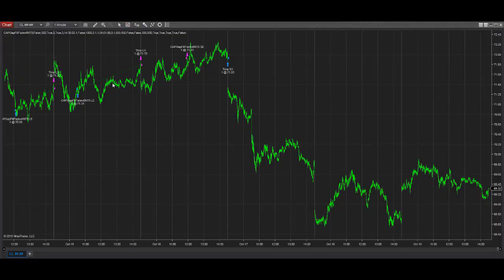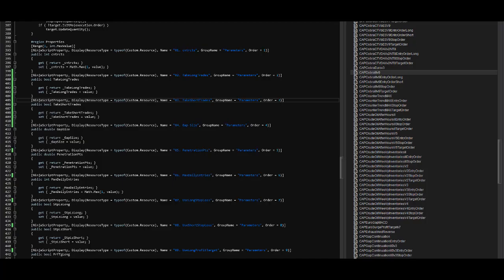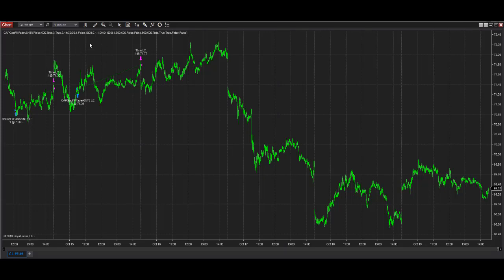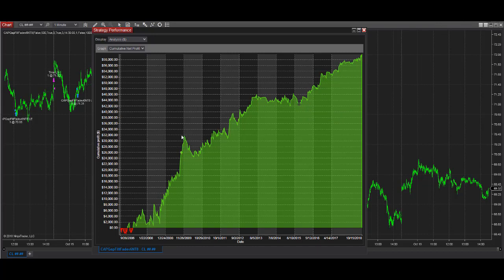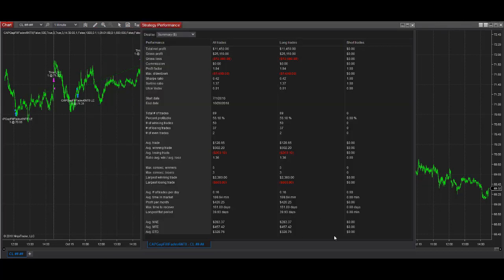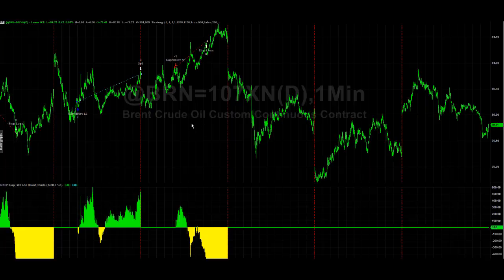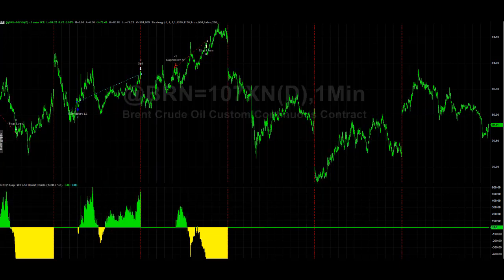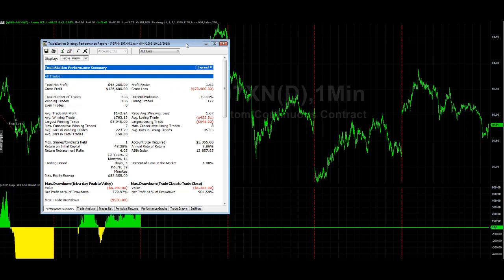How to Trade the Crude Oil Bull Market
Coding up NinjaTrader 8 to take Long Only trades.

If you are a trader and you like to code your own algorithms, Algorithmic Trading Systems, is one of the best ways to learn to code and trade your own strategies. Once you have the code you can customize it. Our latest update is how to code NinjaTrader 8 C# to add an input to take Long Only or Short Only trades for Gap Fill and Reverse Crude Oil.  For the last 12 years, the Long Only side is the most profitable.

This strategy also works in Tradestation and MultiCharts.

Futures and forex trading contains substantial risk and is not for every investor. An investor could potentially lose all or more than the initial investment. Risk capital is money than can be lost without jeopardizing ones' financial security or life style. Only risk capital should bused for trading and only those with sufficient risk capital should consider trading. Past performance is not necessarily indicative of future results.